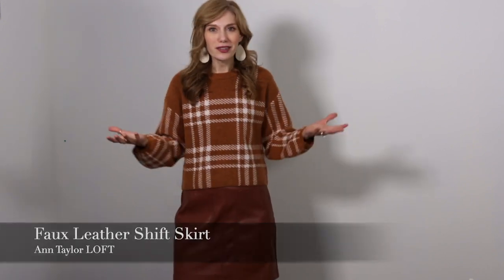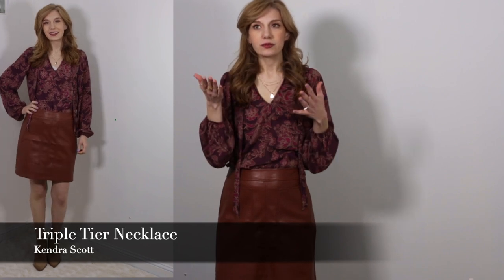3 Ways to Wear a Faux Leather Skirt | Glossy Philosophy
This week is all about the faux leather skirt.  It is such a fun way to play in the land of skirts because of the different texture.  I also like that this one from LOFT is a little longer.  Enjoy the video, and let me know your favorite way to wear faux leather.

OUTFIT DETAILS
All Outfits include:
Faux Leather Skirt: LOFT (only in petite now)

OUTFIT 1:
White Shirt: Sanctuary

OUTFIT 2:
Sweater: Z Supply

OUTFIT 3:
Shirt: Evereve